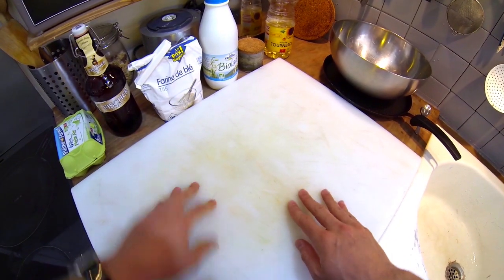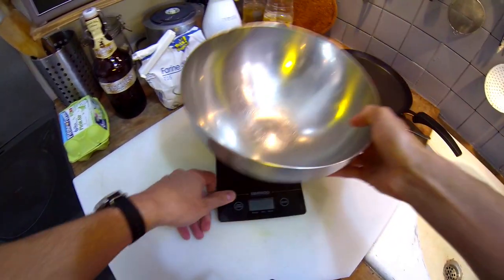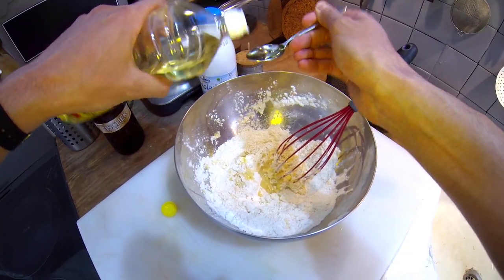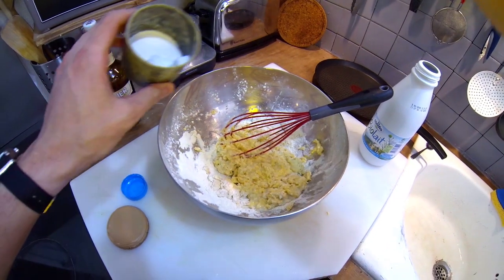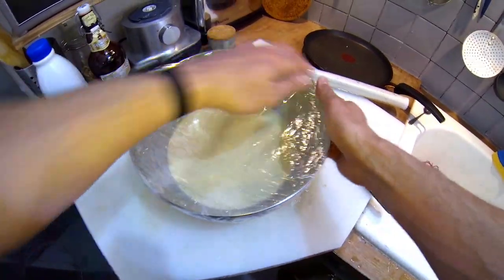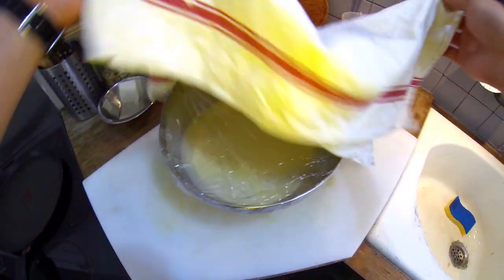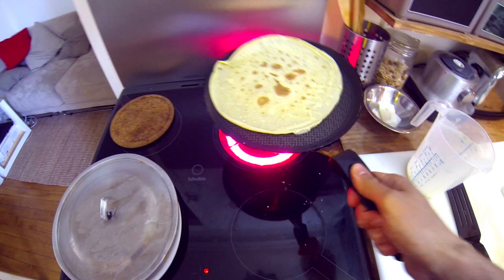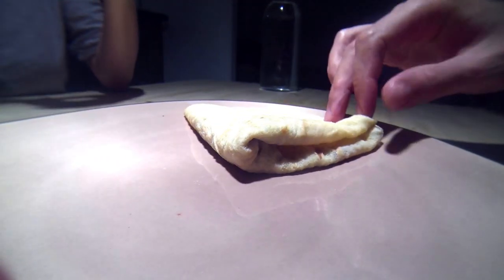How to make French Crepes, with the mighty "Rule of Three" !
Video recipe, fast and fun way to make homemade delicious "Crepes" !
aka "Crêpes"... Read the description for more ...

We use the mighty rule of 3 in this recipe !

Ingredients
300 g of wheat flour
3 eggs
3 teaspoons of oil
Salt
Milk
Beer

Cookingware
- Bowl
- Whisk
- Teaspoon
- Frying pan ( A Crepe One if you have one ! )
- Kitchen paper

Instructions
Flour goes in the bowl
Make a well and break in 3 eggs
3 drops of beers ( three big drops )
Add the oil
Add a pinch of salt
Mix, Stir, Whisk
Gradually add the Milk
You should get a smooth (quite runny) finish
Let it rest for 30 minutes
Put the pan over high heat
Pour in some liquid to fully cover the bottom but not much more
When the crepe start to move in the pan
Check if it has a bit of color
Then Flip it over !
You can make at least 10 crepes with this recipe

I usually eat those with homemade hazelnuts spread ! Yummy delicious french Crepes !